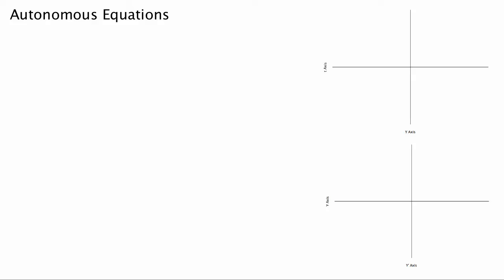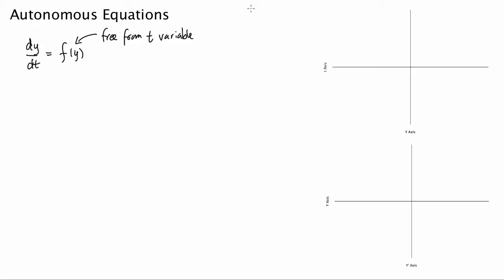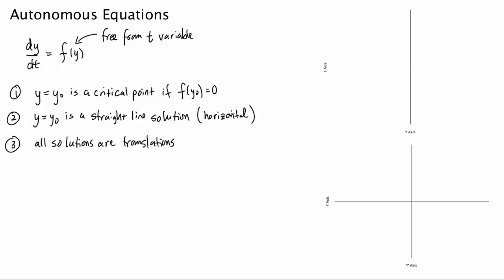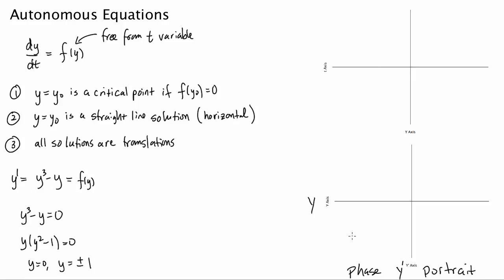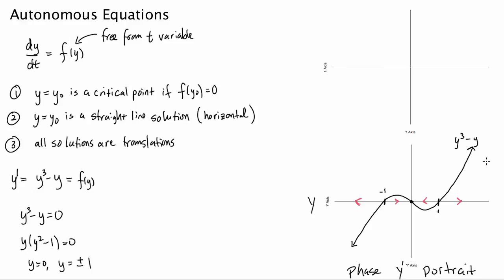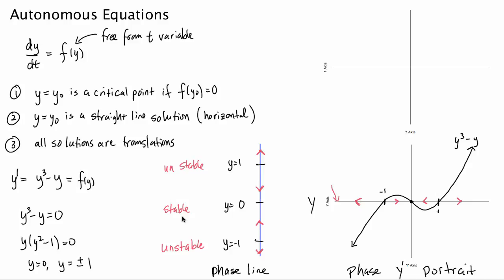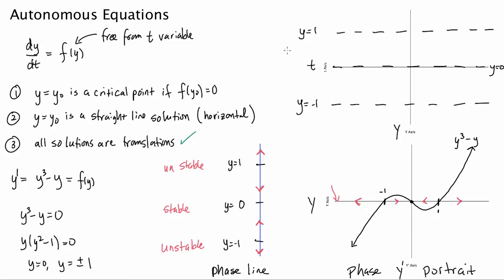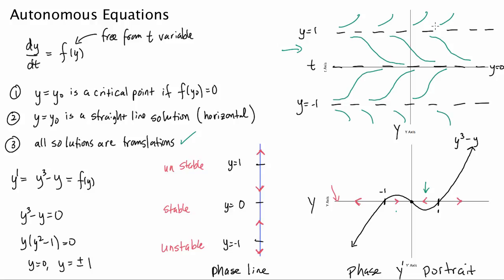13 Autonomous Equations 1